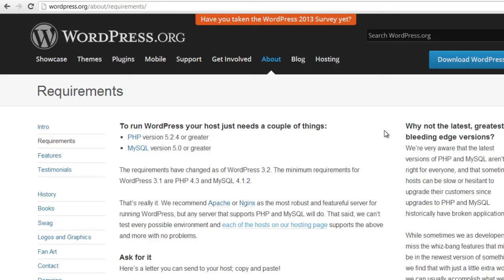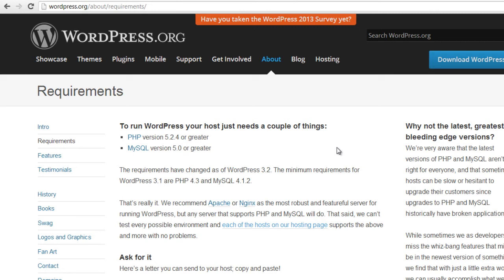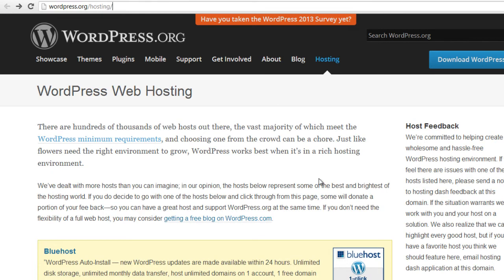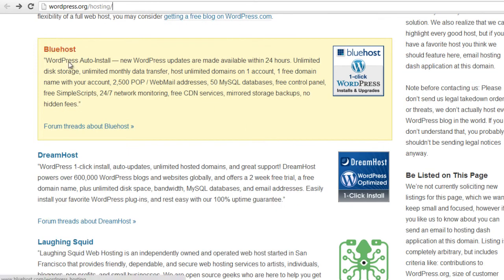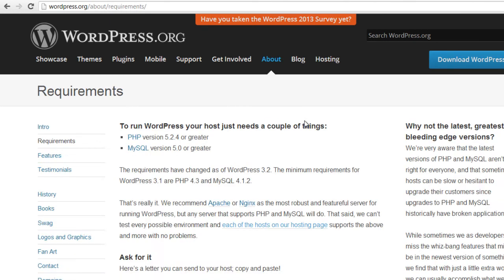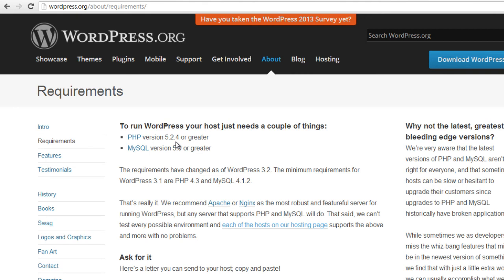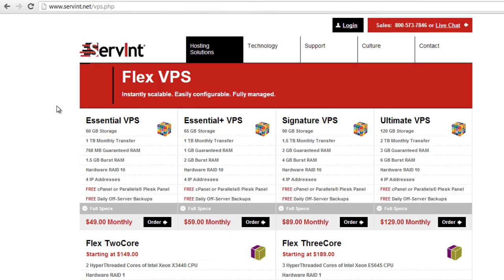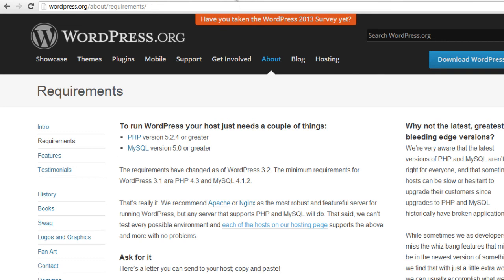Learn How To Check Your Web Server Security - Protect Your Website With Expert Advice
provides expert consultations on WordPress.

One of the many things that we take for granted that has a direct impact on your WordPress site security is your web hosting company itself simply because if your web hosting company is not upgrading and updating the, for example, PHP and MySQL, and their other software that run their server, then that could be a potential security breach.

So, having any site on their WordPress, Joomla, or Drupal, or any other HTML site, there can be a breach simply because they have not updated their software.

Now, I will say that if you're using a web hosting company that is well known, you probably don't have anything to worry about because they probably upgrade their server frequently and are looking to secure their servers.

Now, one thing that you can do to check is:

- If you go to WordPress.org/about/requirements, you will see the requirements to run your WordPress site at optimal speed and at optimal environments.

- So, if you're not aware, I would recommend that you check with your web hosting company whether they have something that is this version or greater.

Now, as you're watching this video, this could change. So, make sure that you go to the site to get an updated version of the actual versions of PHP and MySQL.

Now, if you're not aware of web hosting companies that WordPress.com recommends:

- If you go to WordPress.org/hosting
- Scroll down. You'll see Bluehost, Dreamhost, and Laughing Squid are recommended.

Now, you don't have to use these, but these are just recommended. And, if you're using a different web hosting company, that's fine. Just make sure that they have an updated version of these two items because most people don't realize this, but if you're on a shared server, for example, and you have one of those websites -- it doesn't have to be your website, because it's a shared server -- in this case, you're sharing the server with, it could be hundreds to a thousand people.

If one of those websites gets infected, it could actually impact all of the websites on that same server so just keep that in mind. So, if you have a lot of sites and you're concerned about this issue, you could get what we call a virtual private server.

- In fact, Servint is one of the best web hosting companies that I can recommend. And they start out fairly cheap - $49/month and they go up from that point.

A virtual private server basically means that you have your own virtual area. So, out of the server, your domains don't necessarily affect other people's domains as well. So, if somebody else gets an infected website, that will not affect you or if their server goes down, it doesn't affect you.

But, regardless if you're using shared hosting, that's fine too. Just keep in mind to make sure that your server and your web hosting company is frequently updating their software and they have something that is greater than these two (PHP and MSQL).